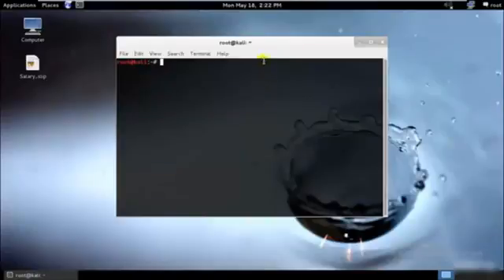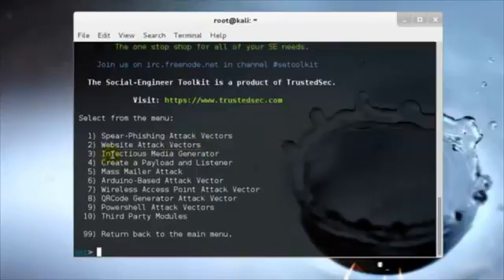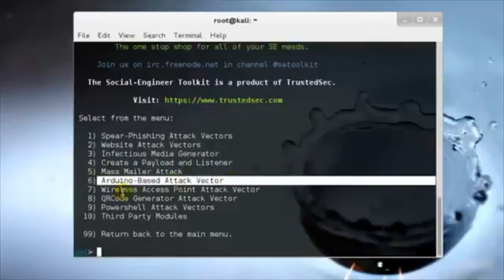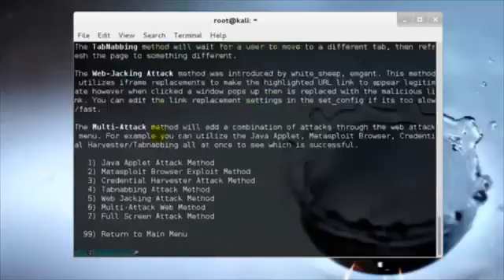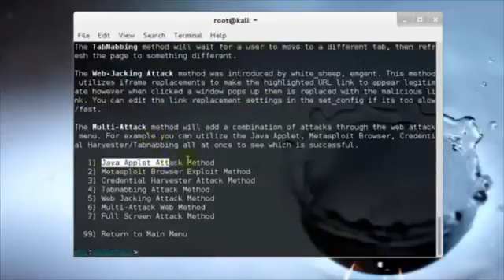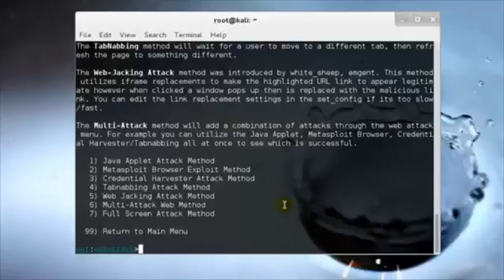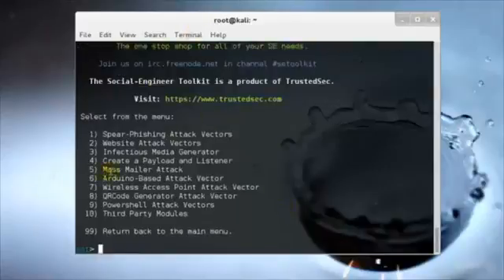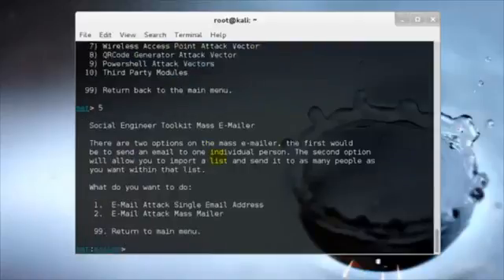Phishing Attack Learn Kali Linux From 10 clips